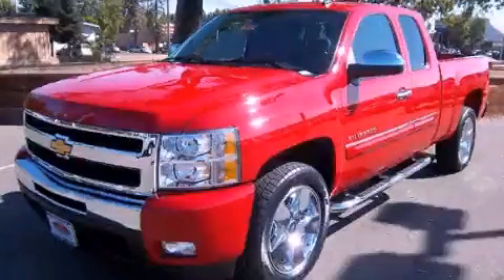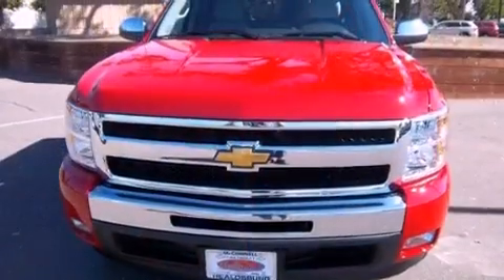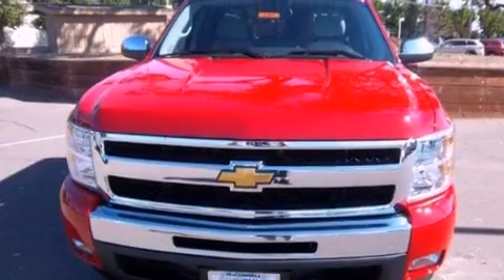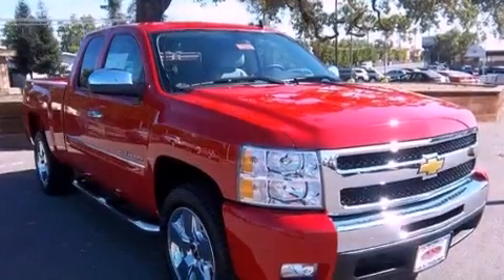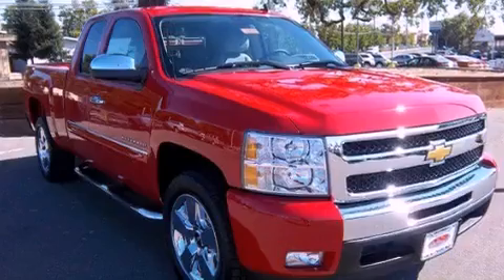Used 2011 Chevrolet Silverado 1500 Healdsburg CA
Year : 2011
 Make : Chevrolet
 Model : Silverado 1500
 Engine : gas/ethanol v8 5.3l/323
 Trans . : automatic
 Exterior : red
 Miles : 6
 Interior : red